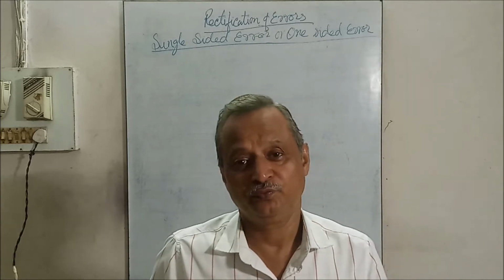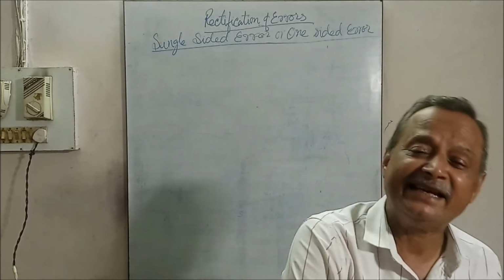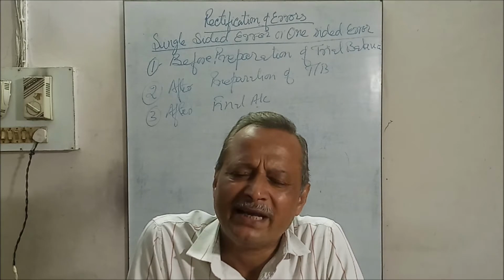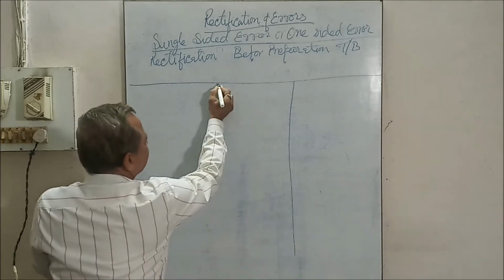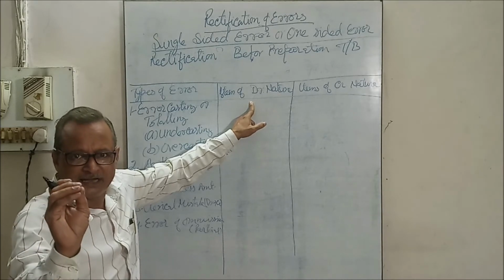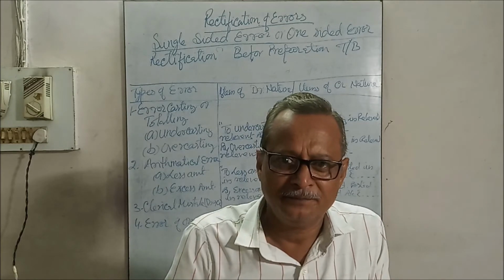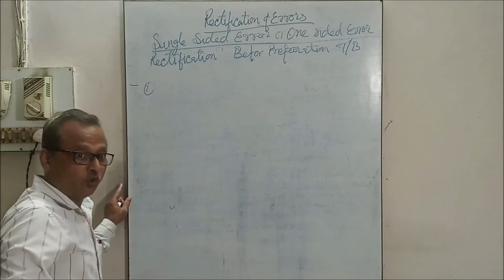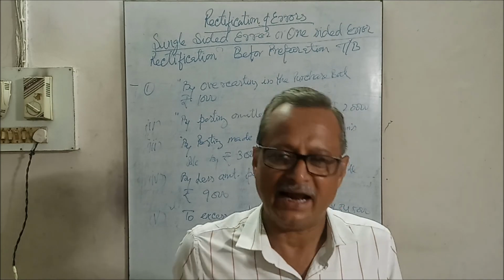ISC 11 ACCOUNTANCY : RECTIFICATION OF ERRORS